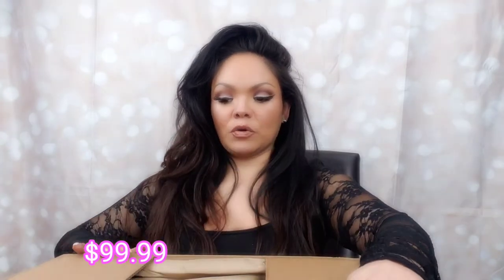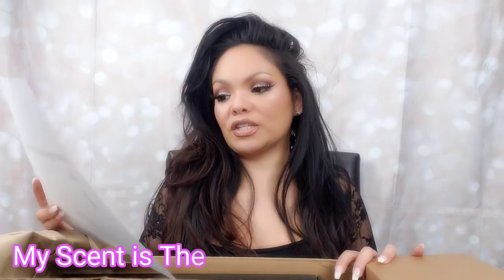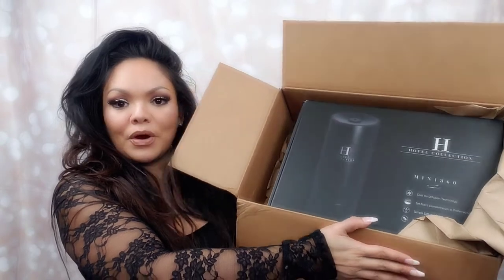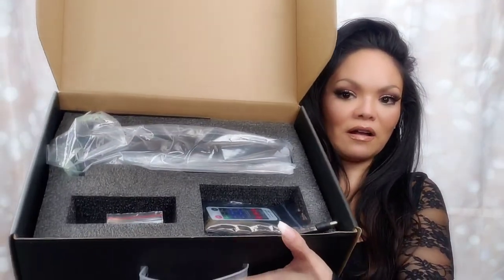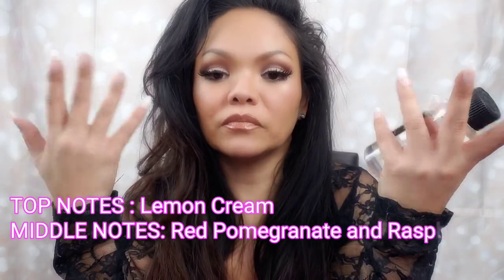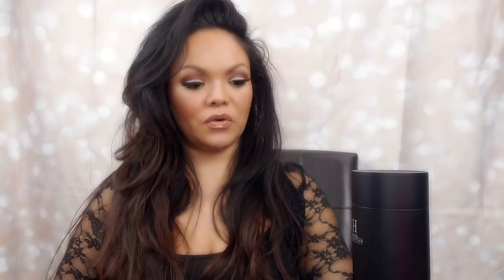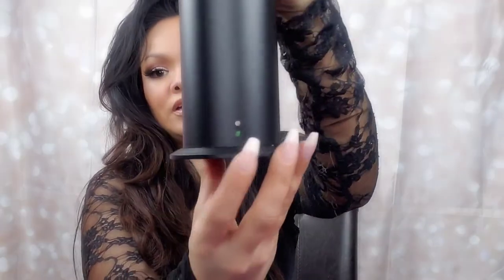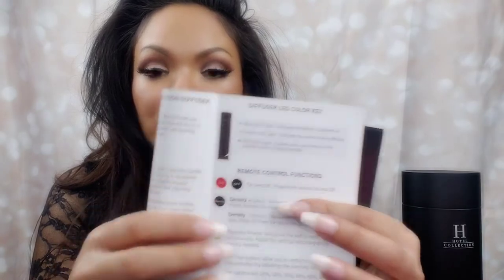HOTEL COLLECTION | UNBOXING | HOME FRAGRANCE SUBSCRIPTION SERVICE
Hotel Collection Home Frangrance Subscription Service
$99.99 Diffuser
$31.46 to $41.46 for a 50ML size or 120ML size bottle of diffuser oil when you do the subscription service.
My scent is Sweetest Taboo in the 120ML size..this scent is inspired by the Aria Hotel.
I'm currently testing one diffuser in my 1.130 square foot apartment.
Tune in next month to see my thoughts about this diffuser and scent and if it scented my whole apartment or just a small area.